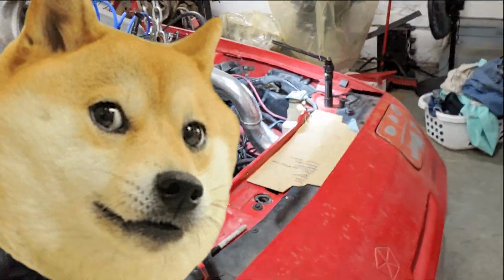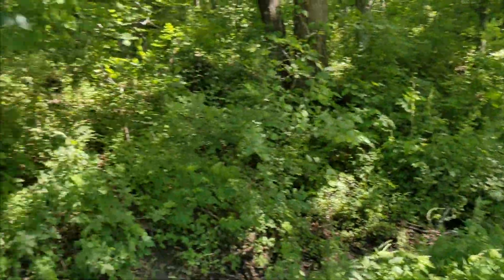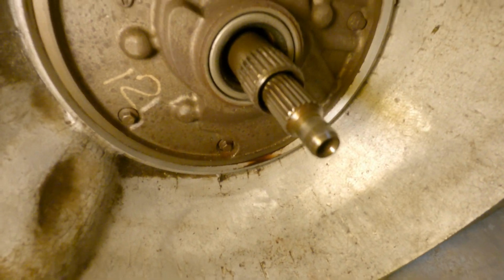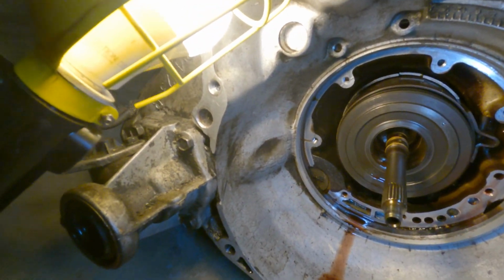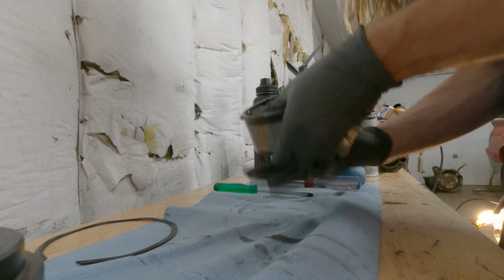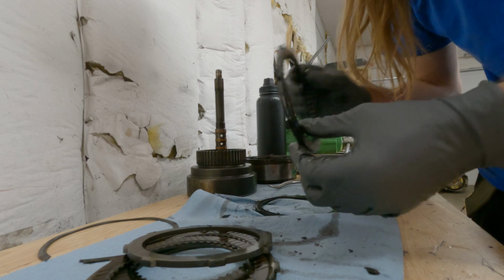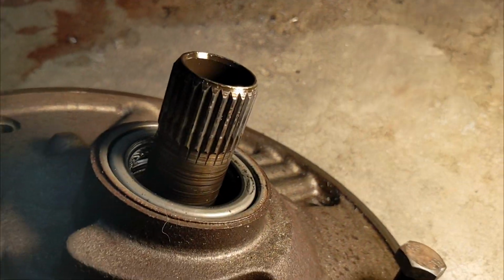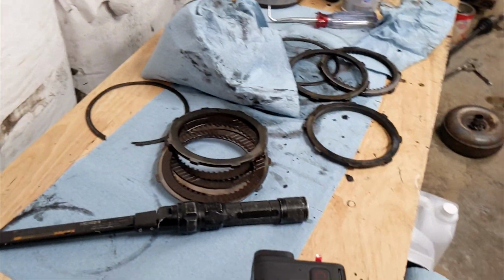TBI to Turbo Dodge Daytona - Part 8 - Transmission Tear Down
Time to tear the transmission apart!

Index:
0:00 - Intro

0:24 - Engine Removal
1:40 - Donor Trans
2:57 - Transmission Removal
4:13 - Torque Converter Removal
4:33 - Pump Removal
6:47 - Drum Removal
9:09 - Tear Down